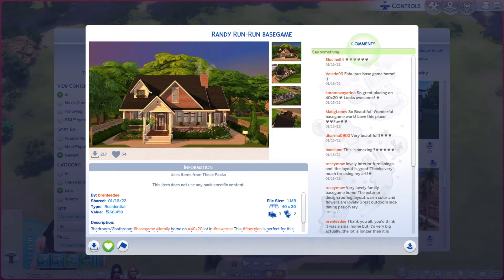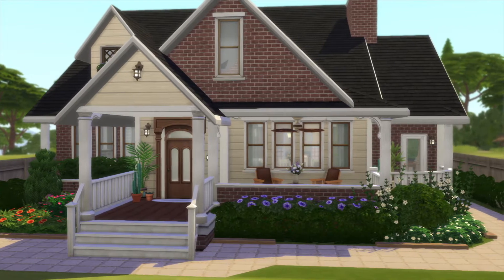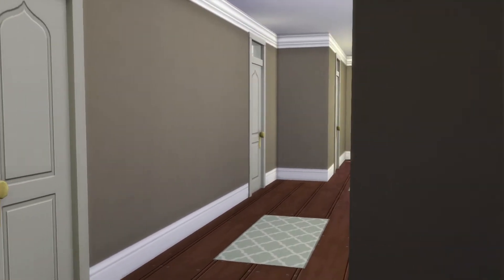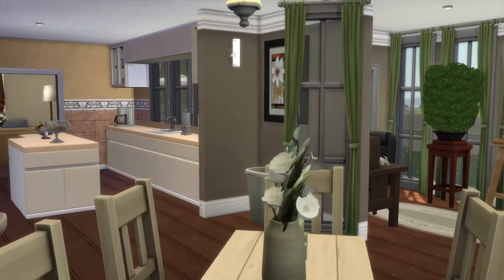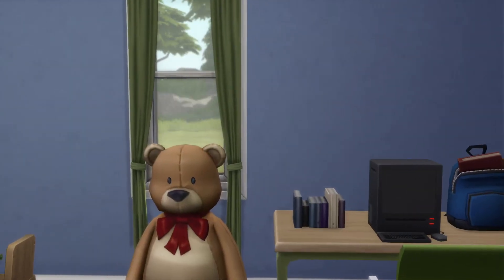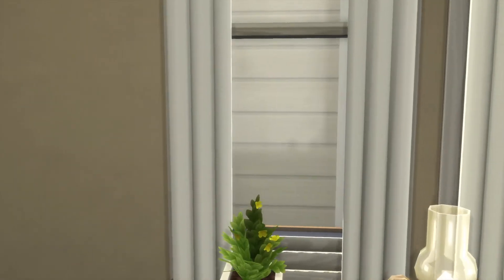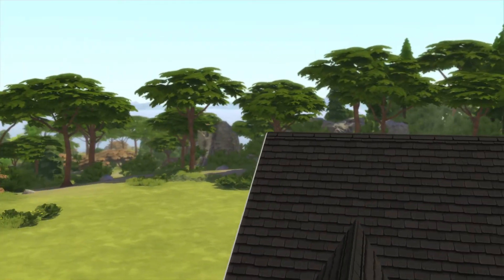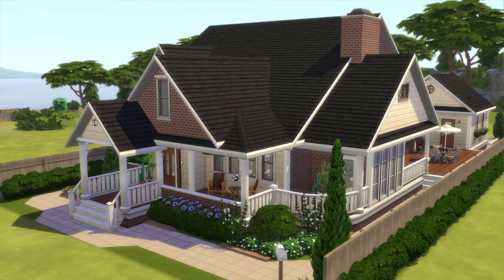The Sims 4 Gallery Lots ep# 1001 Randy Run-Run Basegame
Id- Brenleedee
Lot- Randy Run-Run Basegame